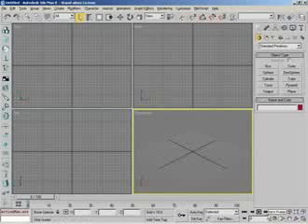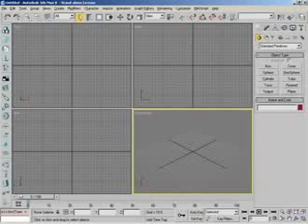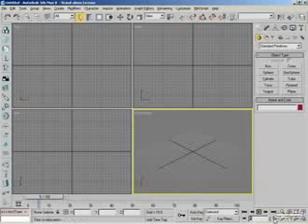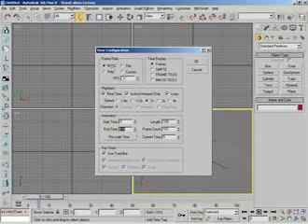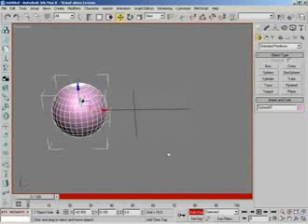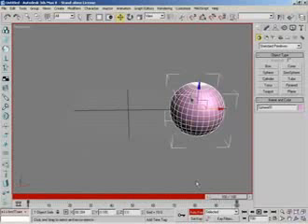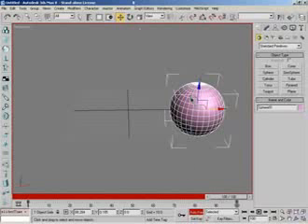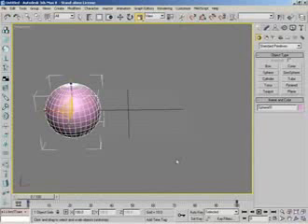3dsmax UI_006_Animation Controls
3ds Max User Interface videos from the 3D Buzz Mastering 3ds Max Fundamentals course.

3ds Max User Interface videos from the 3D Buzz Mastering 3ds Max Fundamentals course. Sound clip from Season 1, Episode 14 'Control' Animated in 3D Studio Max 2009 with the Max v. 3 rig..

Sound clip from Season 1, Episode 14 'Control' Animated in 3D Studio Max 2009 with the Max v. 3 rig.

3ds Max User Interface videos from the 3D Buzz Mastering 3ds Max Fundamentals course.

3ds Max User Interface videos from the 3D Buzz Mastering 3ds Max Fundamentals course.